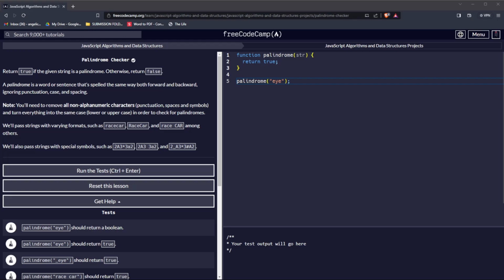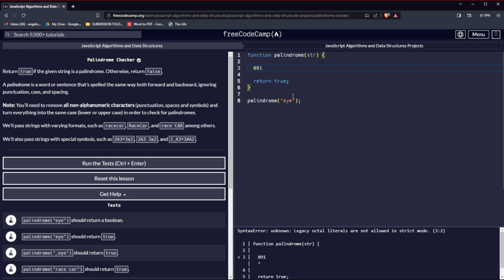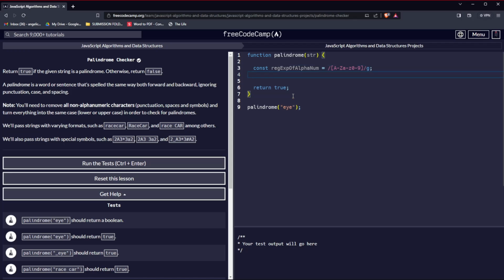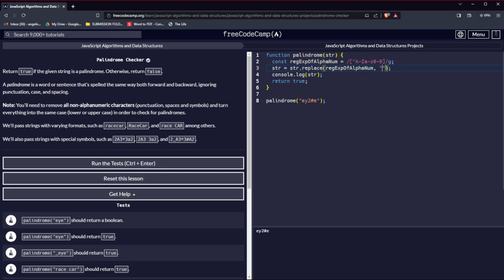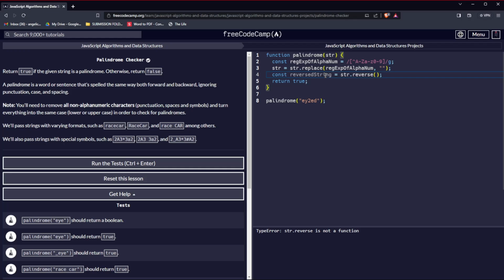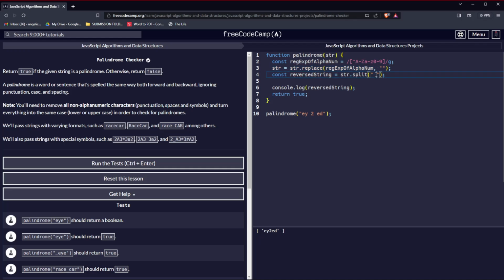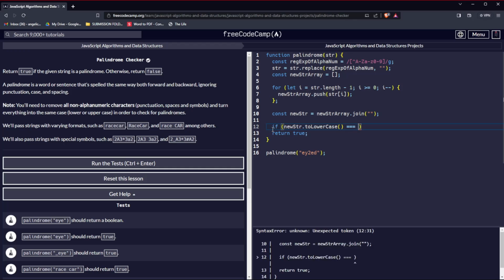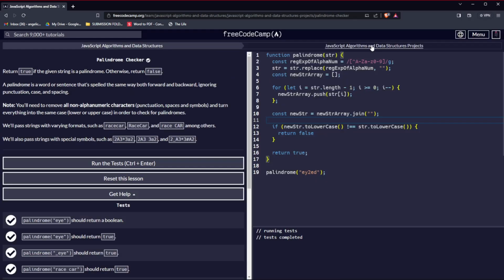Reverse a string in JavaScript! Palindrome checker FreeCodeCamp